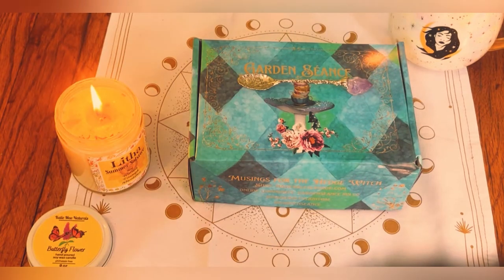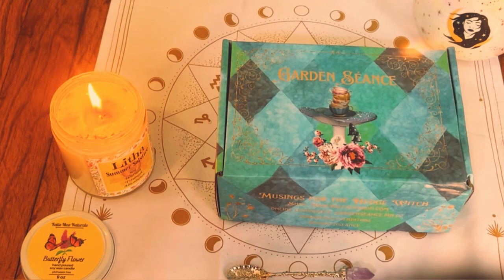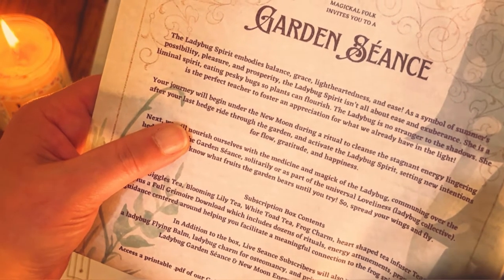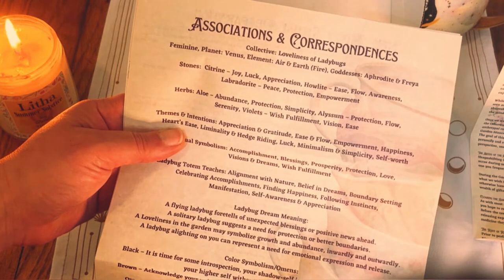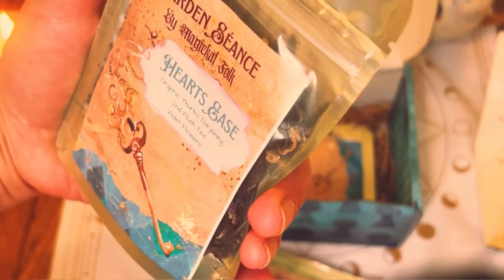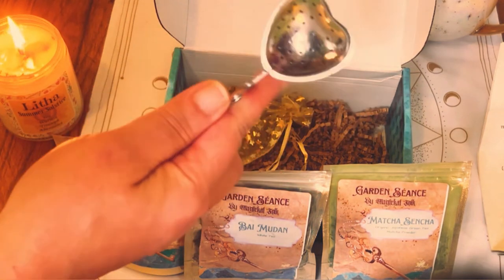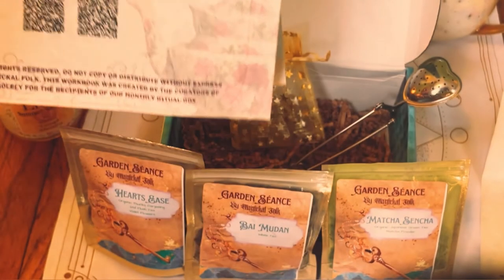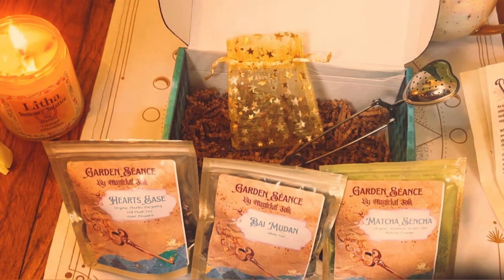“Garden Séance“ Brand New Witchy Box By Magickal Folk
Hey guys,  I am so happy to be back and I really missed everyone.  Today I have something special and BRAND NEW to share.  It is a new witchy subscription box called Garden Seance by Magickal Folk.   Link to Magickal Folk is in the description below.

Aura
Adobe Score collection
4:41-Cinematic